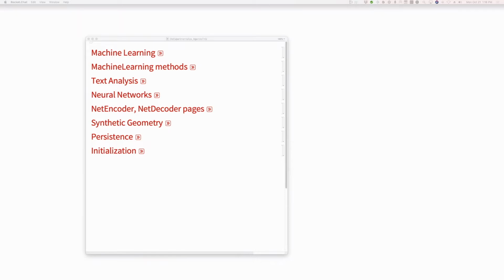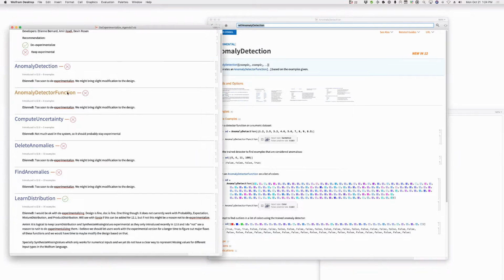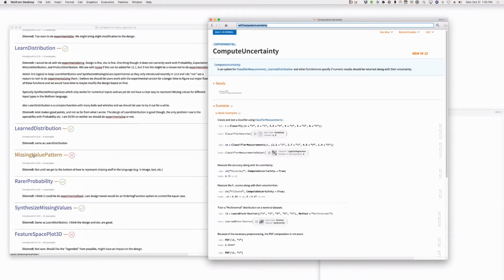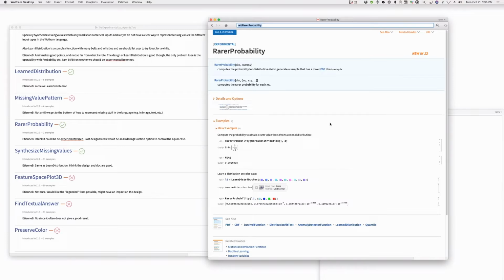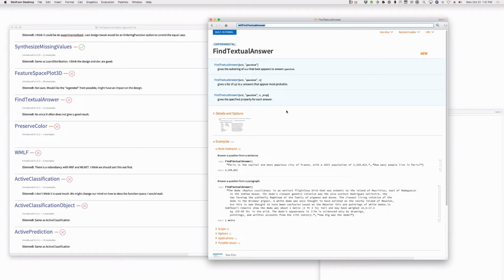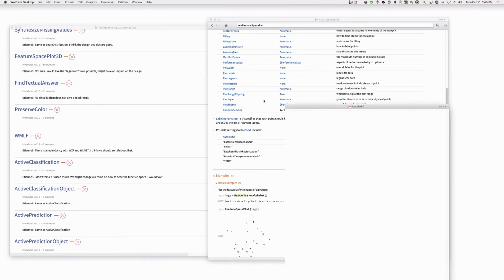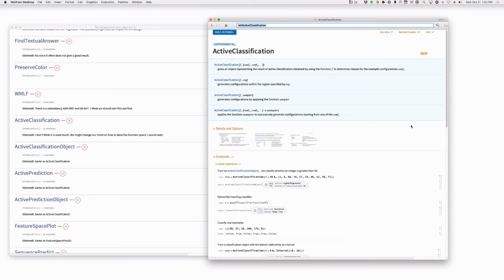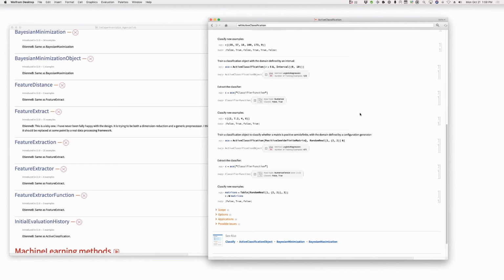Live CEOing Ep 293: Review of Functions Currently Tagged as "Experimental" in Wolfram Language